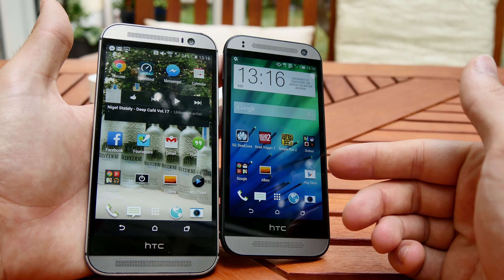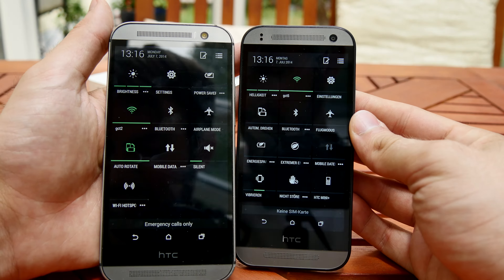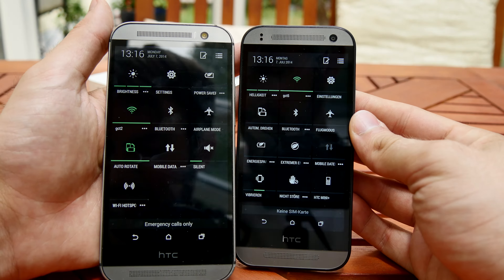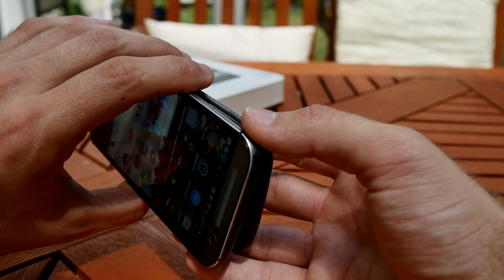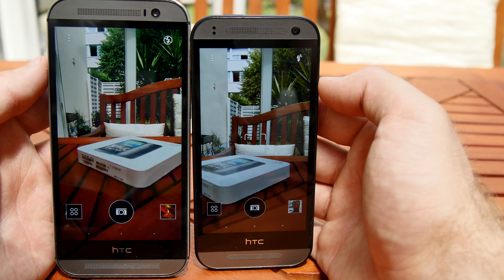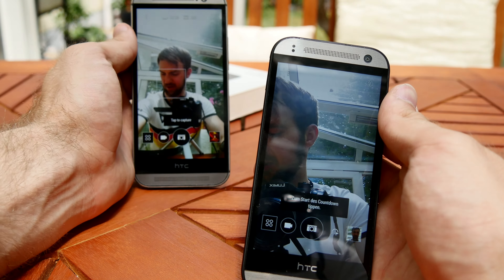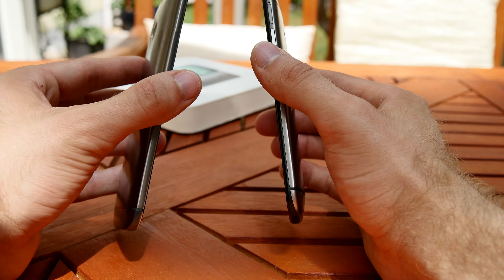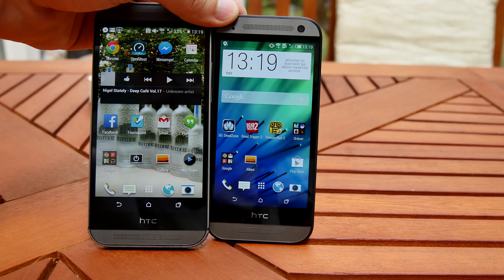HTC One Mini 2 vs. HTC One M8 Comparison [4K]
- HTC One Mini 2 in a short Comparison with the HTC One M8. Can´t really feel the Speed Difference but the Cameras a bit different and also the Design.